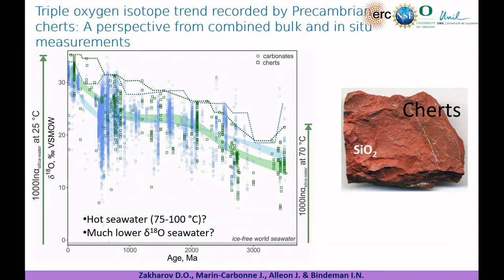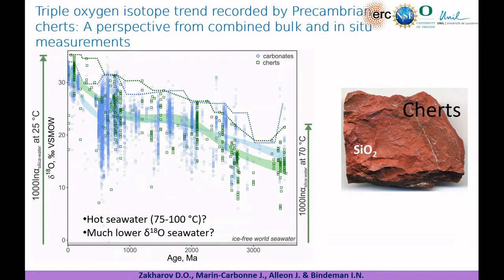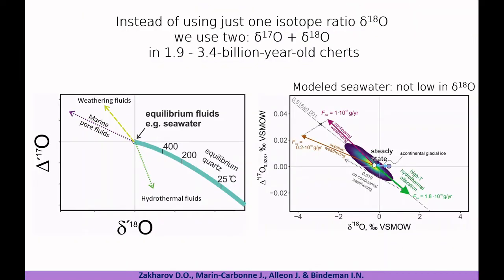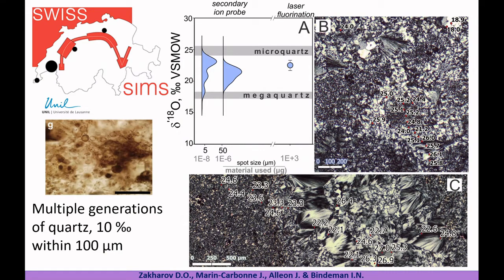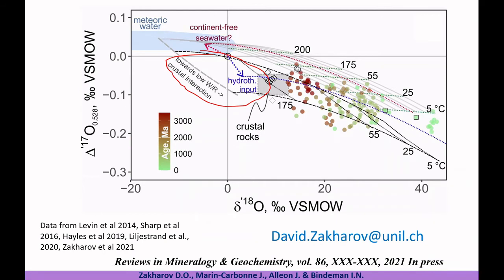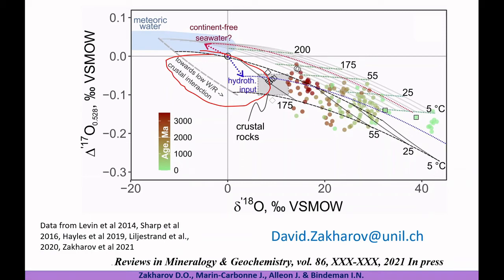Swiss Geoscience Meeting -- Zakharov et al.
Triple oxygen isotope trend recorded by Precambrian cherts: A perspective from combined bulk and in situ secondary ion probe measurements. Poster presentation (4 slide pith)